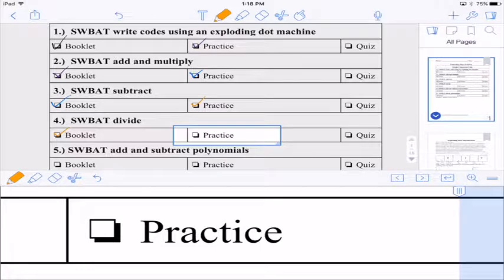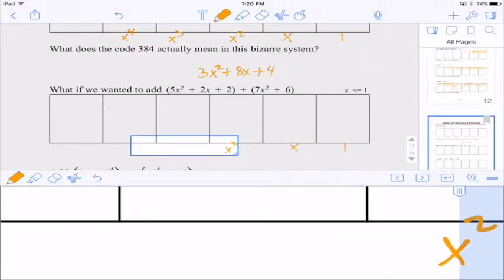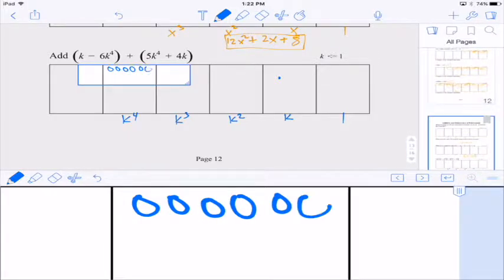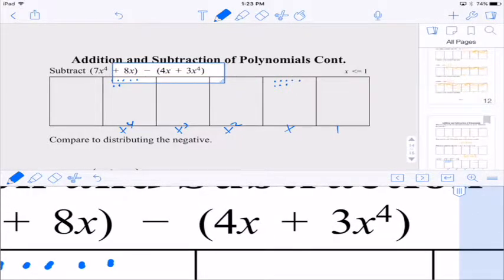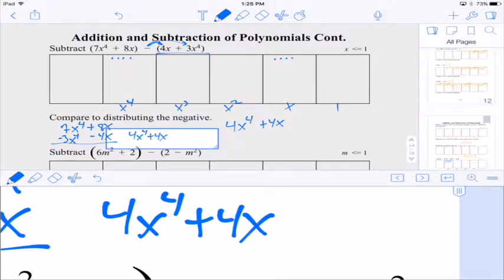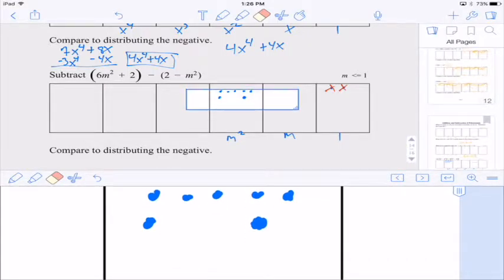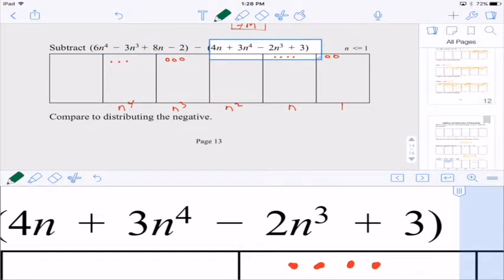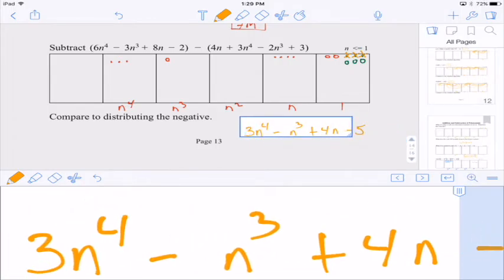Unit 0 L5 Adding and Subtracting Polynomials